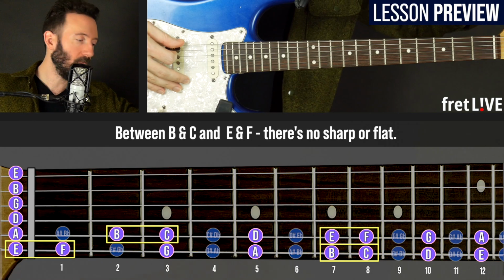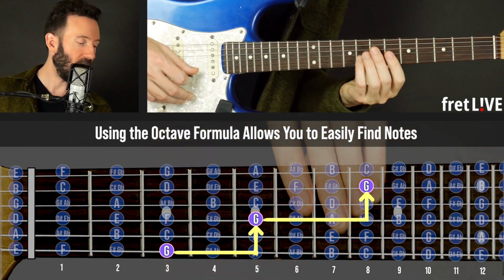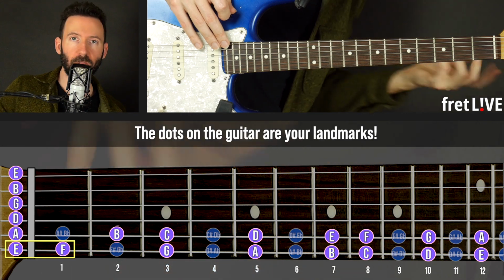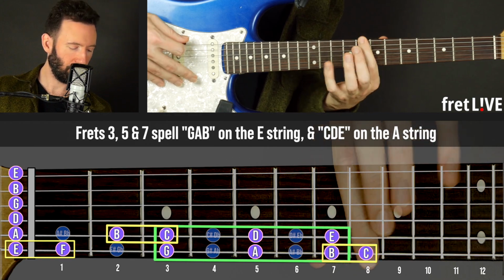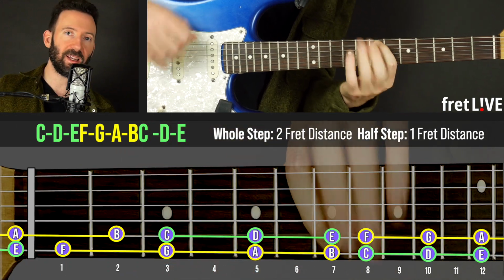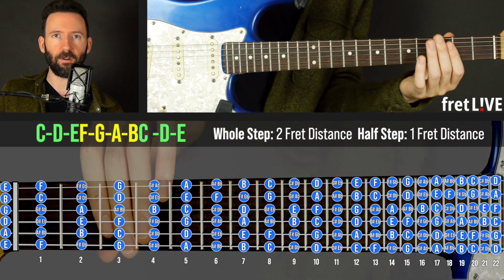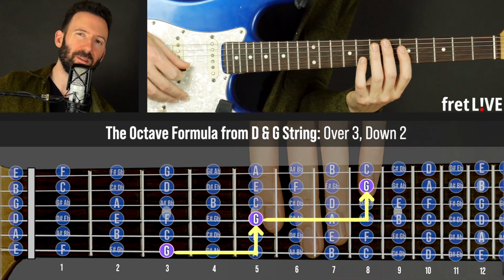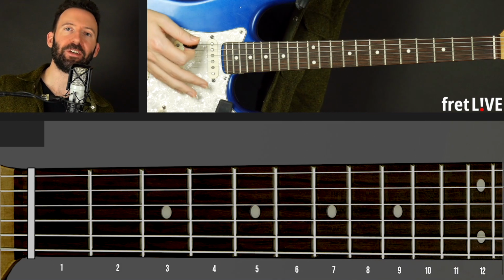How to QUICKLY Memorize the Fretboard Starting With the E & A String Notes & Octaves (Guitar Lesson)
Download the Fretboard Memorization Guide .pdf and Blank Fretboard Diagrams

In this guitar lesson with Pow Music's fretLIVE fretboard animations, we go over some tricks for memorizing the note names on the guitar fretboard using and then there is a game at the end where you have to play the right notes within 4 beats time after I call them out! Let me know how it goes 🎸

👉Become a Pow Music Patron and hang with me twice a week for live face to face small group extra help sessions, exclusive lessons, and additional resources to go along with my YouTune video

Do you wanna learn more about soloing, improv, and scales? Here are some Pow Music Resources on Youtube and for download:

For soloing, I recommend first getting comfortable with some basic musical phrasing using just a few notes at a time, which is what my "Soloing for Complete Beginners" course is all about

After that, master the 2.5 main shapes of the pentatonic scale.

After that, learn how to apply it in any key, major or minor, with this lesson:

👉Link to the FREE full color 18 page .pdf of the 5 Shapes of the Pentatonic Scale, and how to learn them in the right order

Then learn how to connect those shapes with some other hot spots in the remaining shapes using the 2x2 method lesson

From there, you can add the remaining notes to make diatonic scales, and of course the blue note, especially for blues! My free PDF above of the pentatonic scales has the blue note included which is linked above...

👉Here is a FREE color coded .pdf of the diatonic scales, including the Major and Minor scale and all of the modes

All that being said, the #1 method for becoming a proficient improvisor and soloist on guitar is to transcribe music by ear and then take those ideas and make them your own. After you learn something by ear, you then want to understand what it is - what is the context? Then you'll know when to apply it, and how to expand upon it. If you're just starting out, you can just learn a few riffs you like, figure out what scale/key/chord etc is associated with the riff (context) and then workshop that riff! Make it your own - use it as a motif, and build a whole solo around it!!

Happy Playing,

Gary